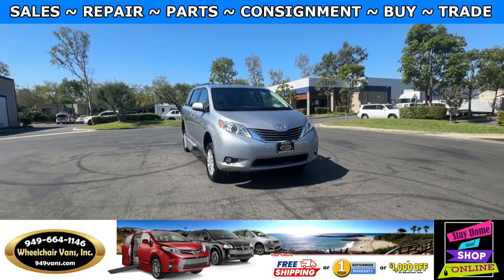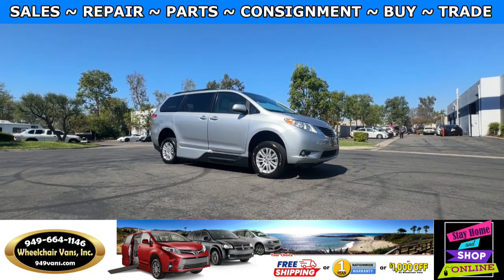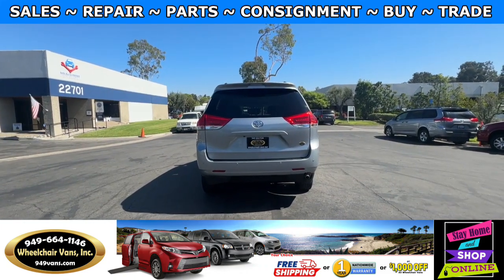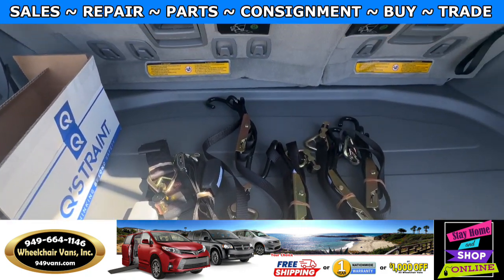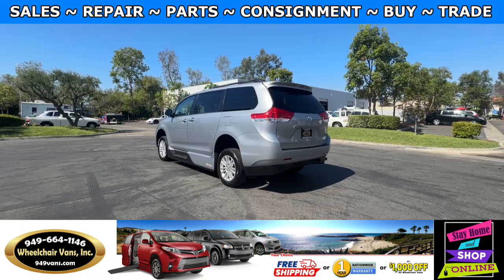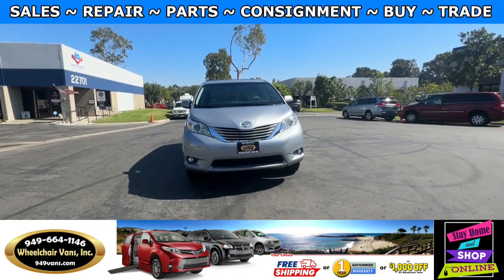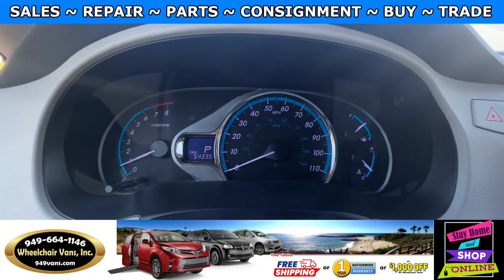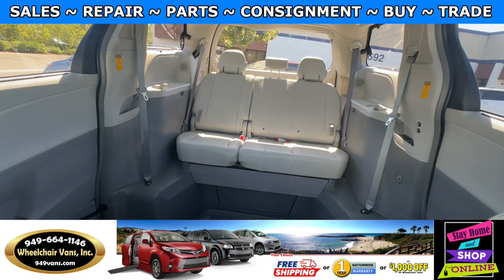For Sale 2014 Toyota Sienna XLE VMI Power One Touch Infloor Ramp Side Loading Wheelchair Van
Sale priced $39,995 with Free Nationwide Shipping For Sale 2014 Toyota Sienna XLE VMI Power One Touch Infloor Ramp Side Loading Wheelchair Van